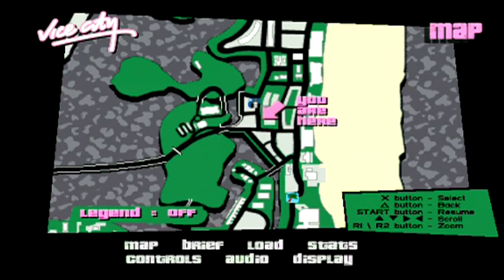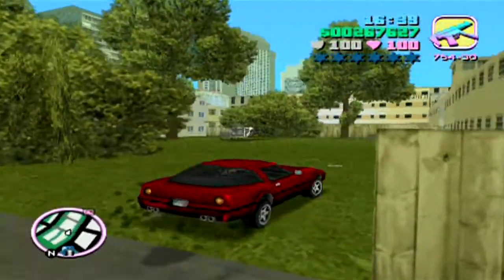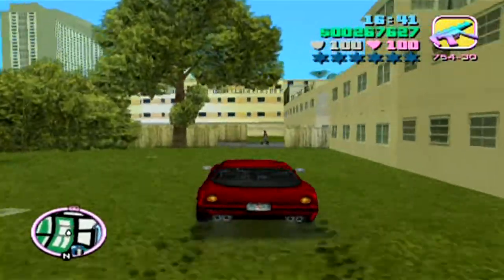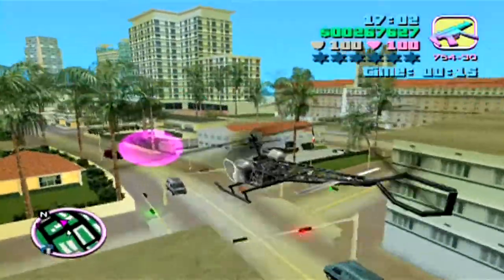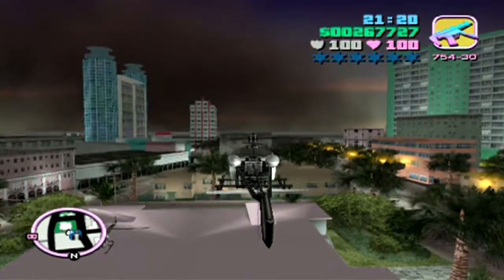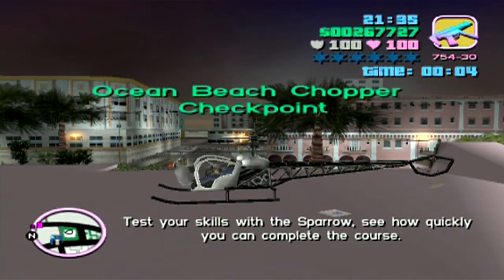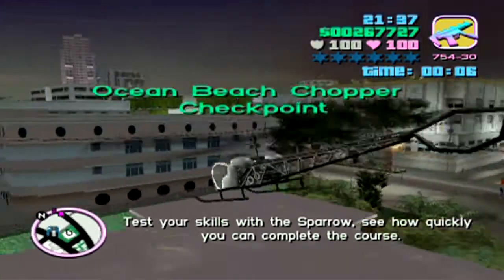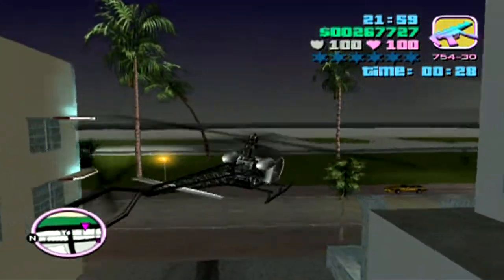GTA: Vice City: Part 56: Chopper Checkpoint missions